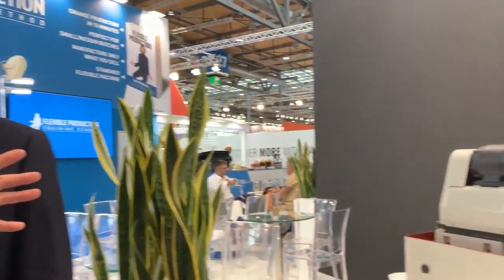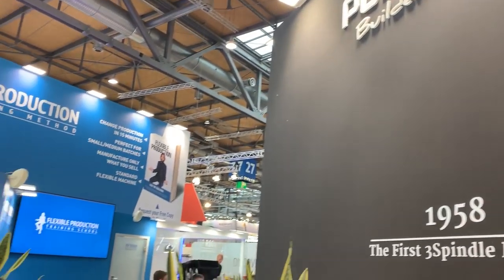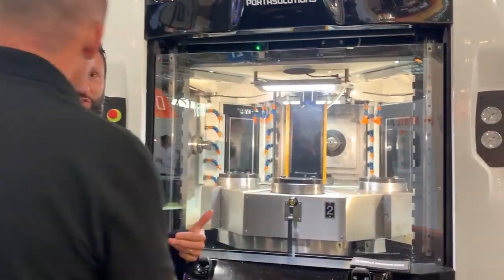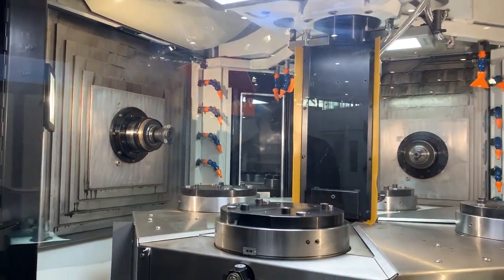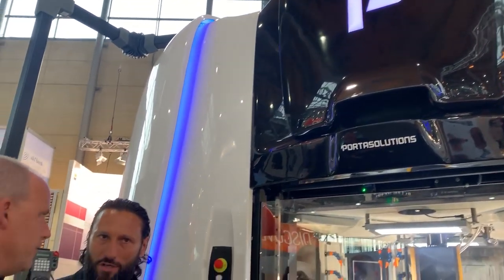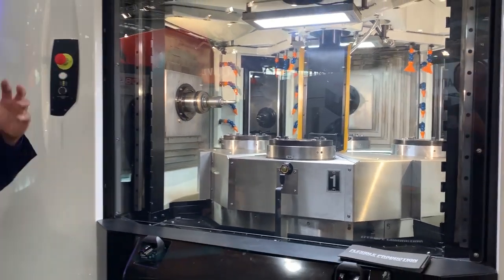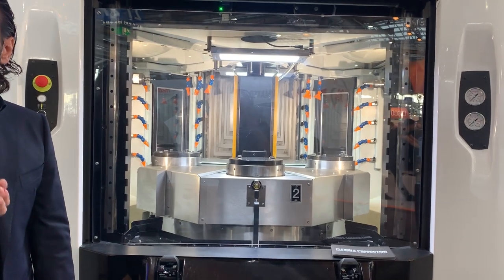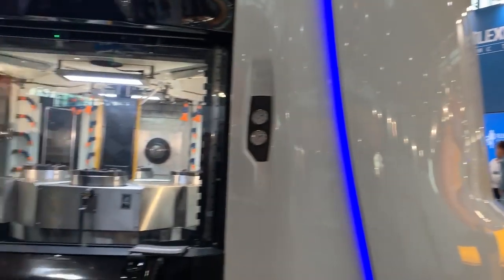Incredible technology on show at EMO, have you seen a machine like this before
Not seen one like this before, check it out, three HMC machining centres in one machine. The ultimate productivity machine.